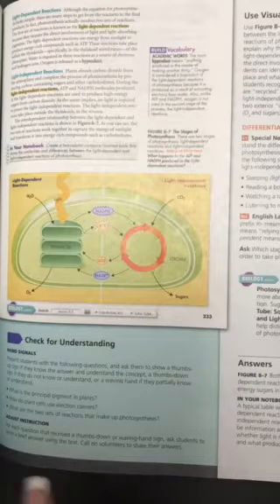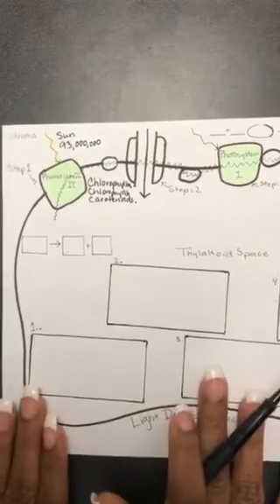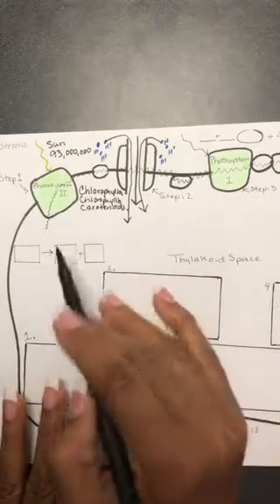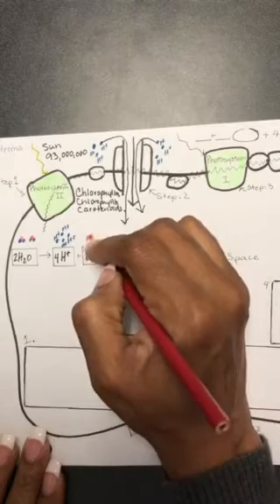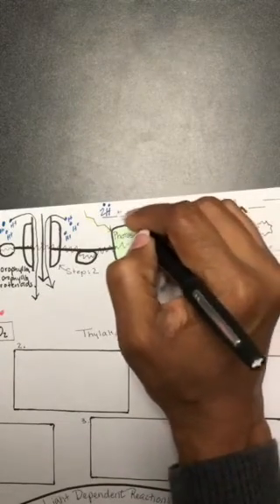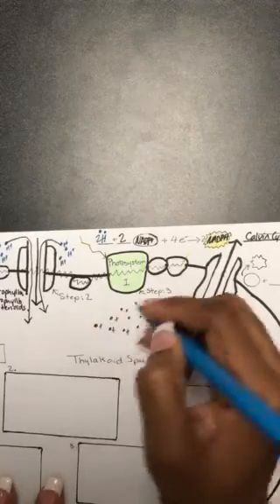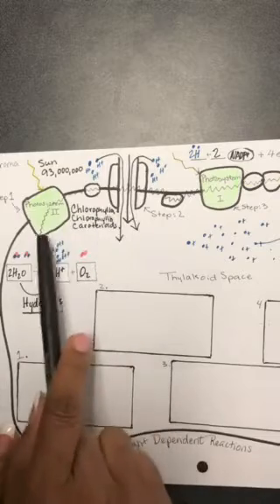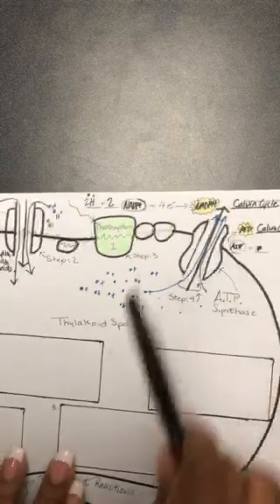Electron transport chain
Guided instruction